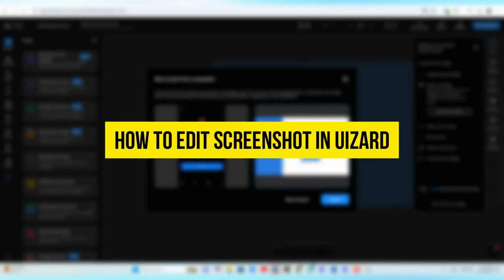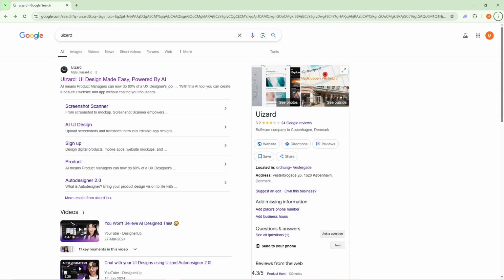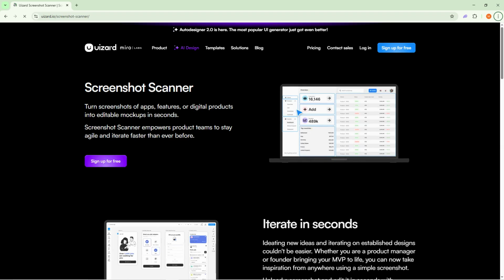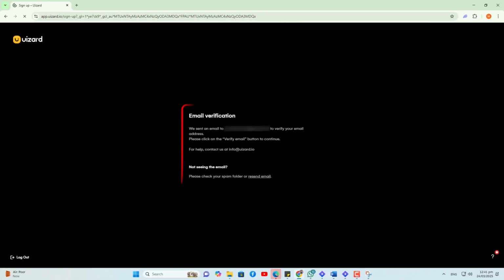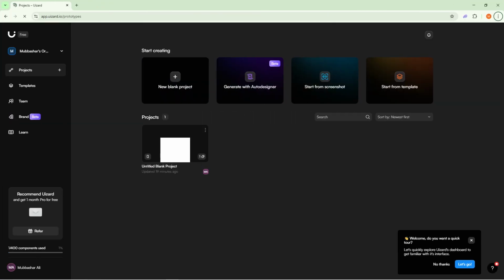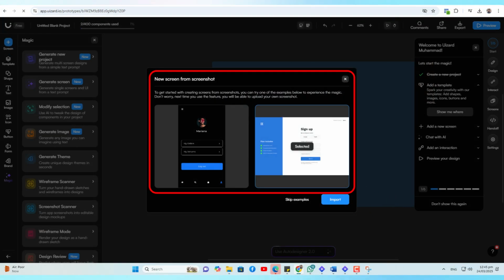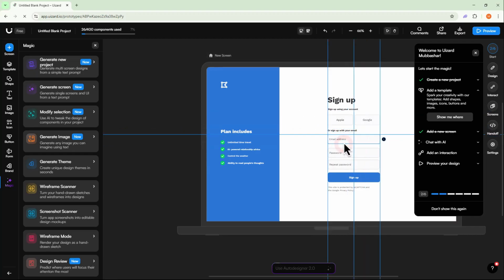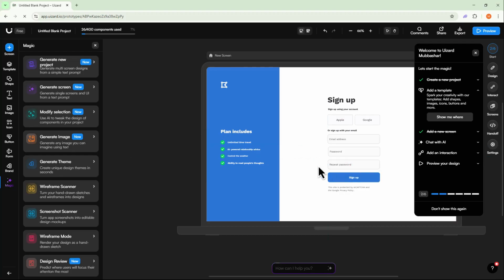How to Edit Screenshot in Uizard (2025) - Full Guide